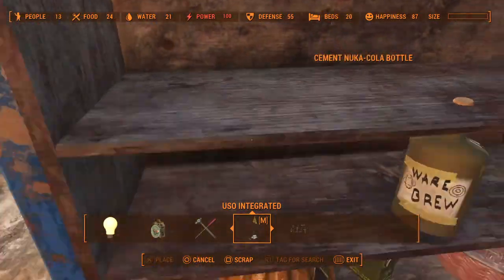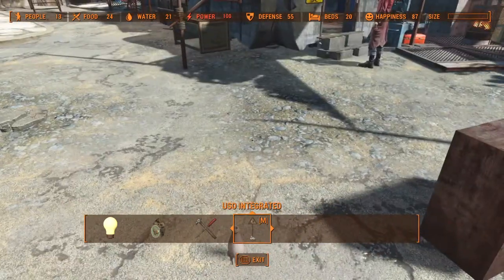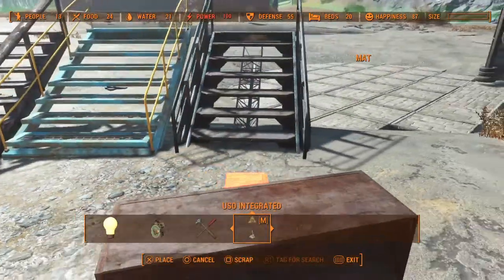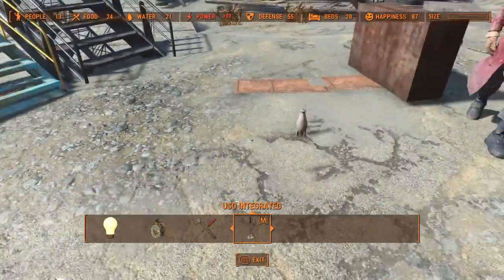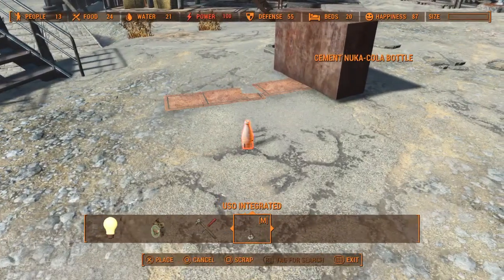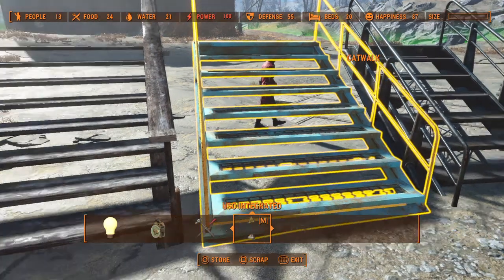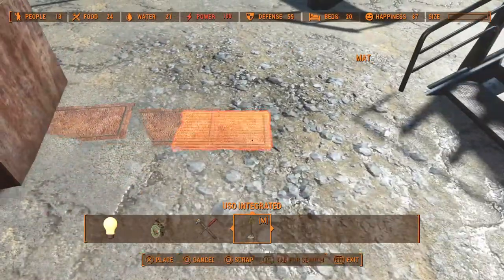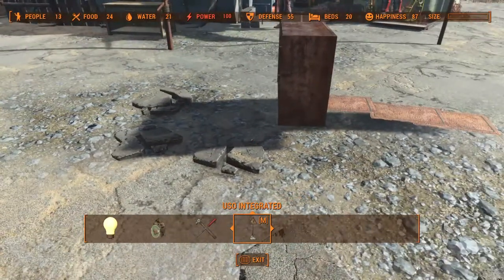Using Stairs to Fill Shelves/Thwarting the Fallout Gods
All due credit to Oldmanrick for this super clever idea. Check out StaciPlaysFallout for the video I mentioned on filling shelves with OCDecorator.

Mods used here are-
Unlocked Settlement Objects- Andrewcx
OCDecorator - Ethreon